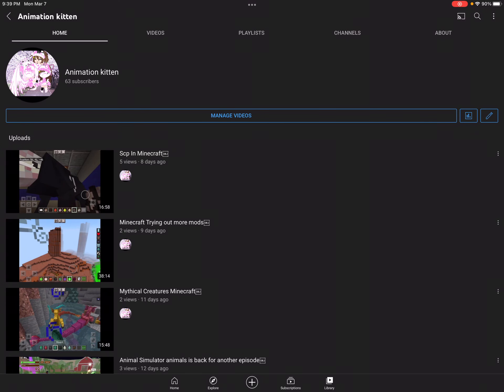Thank you So much￼ (Milestone video coming soon)￼